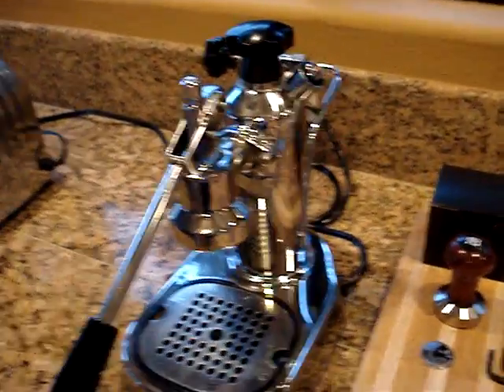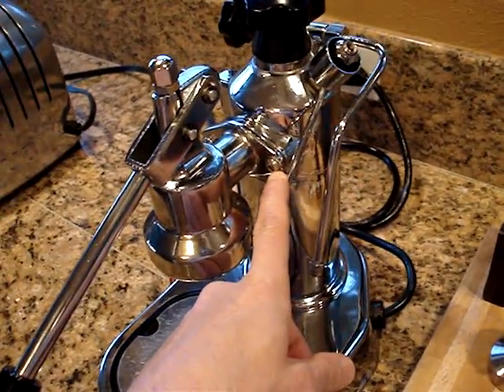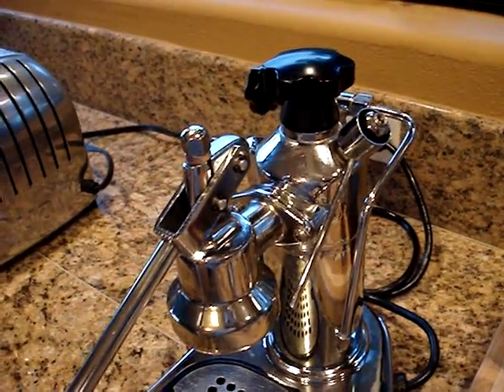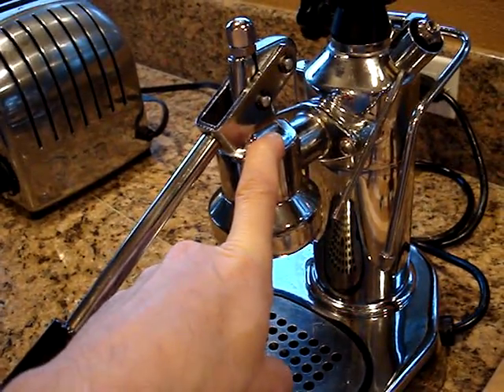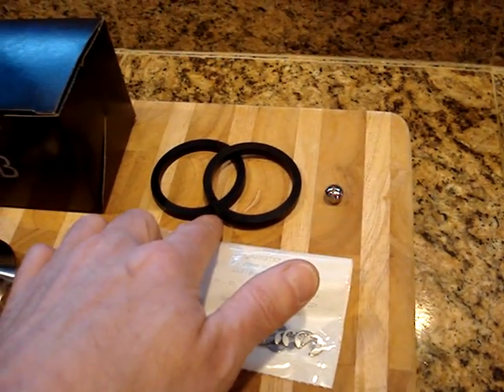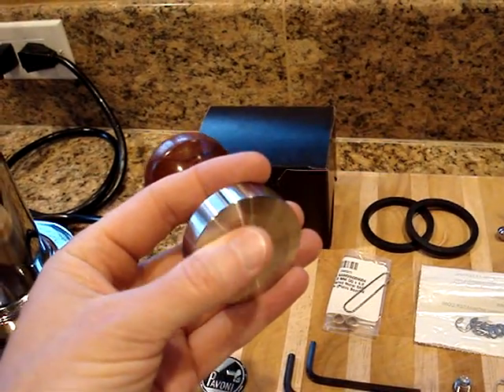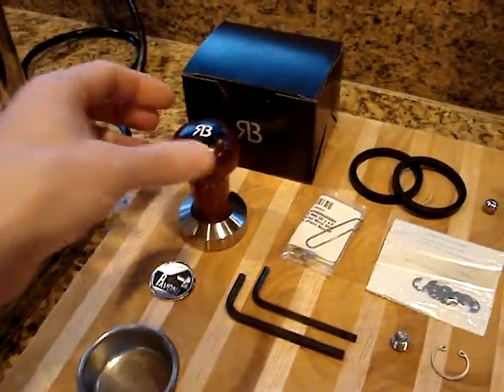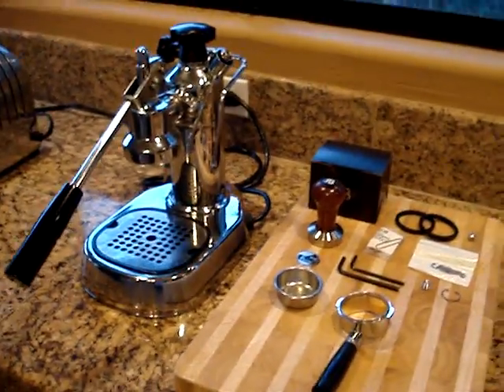La Pavoni pre-millenium espresso machine modifications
This is a video I made when I was thinking about selling my La Pavoni on ebay.  I've seen decided to hold off selling it, while I research E61 style machines.  I'm leaving the video up since others might find some of the modifications to the machine interesting.